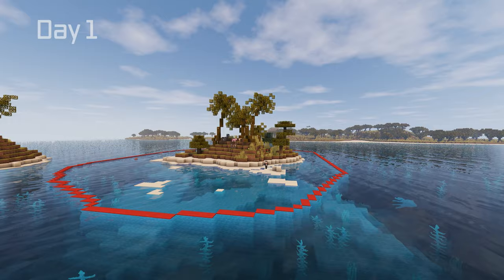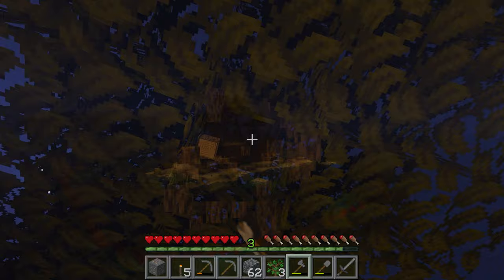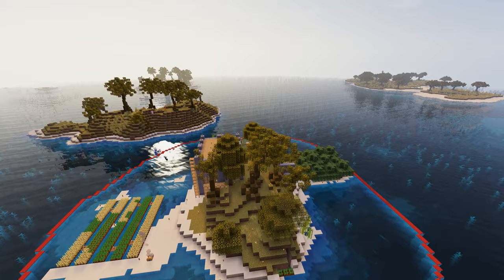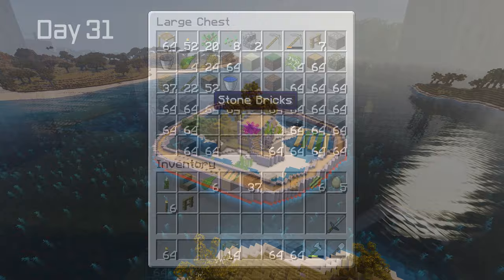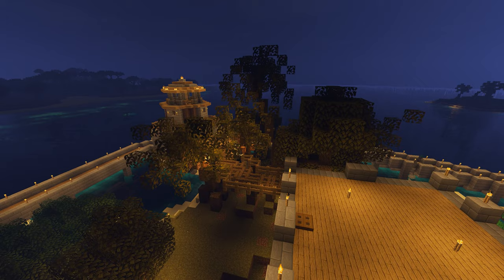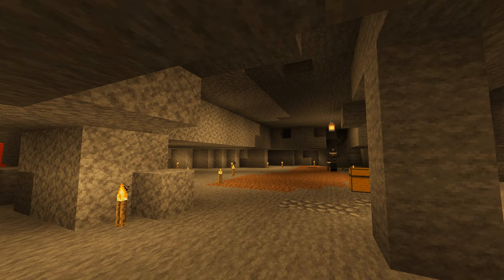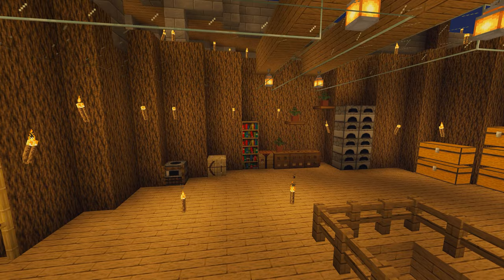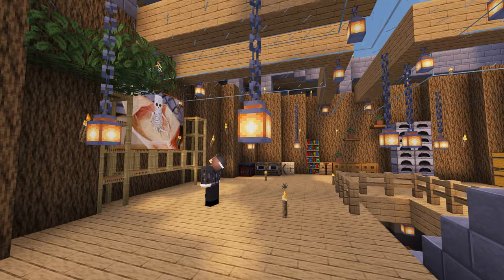100 Days, But I Can't Leave the Circle...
Happy Building!